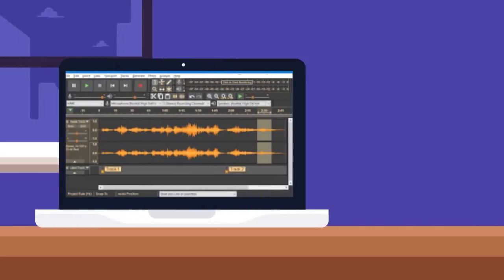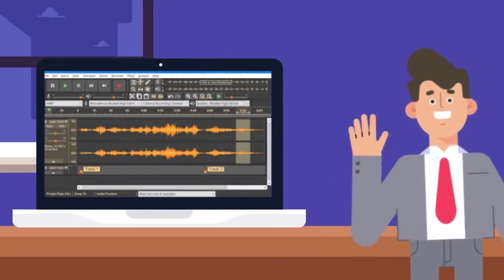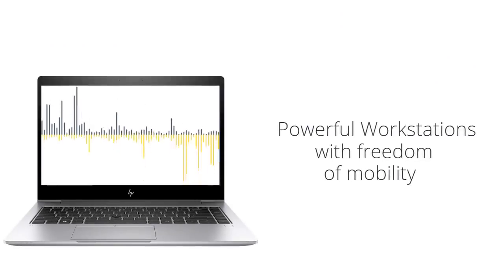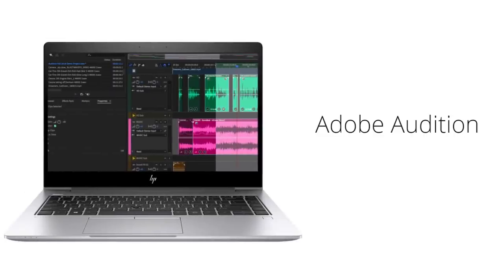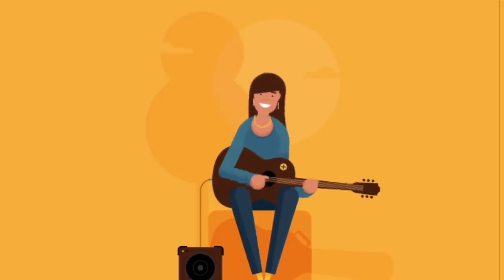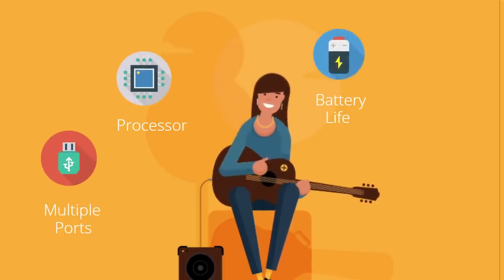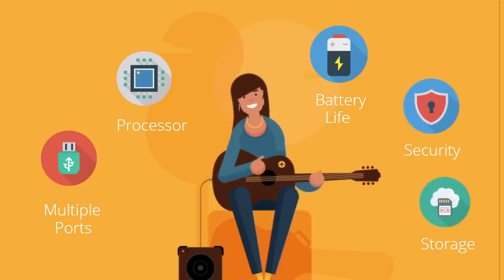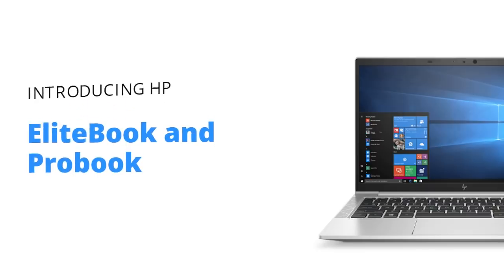Best Laptop for Music Production | Make Music with Laptops | Best Laptop for Making Music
If you are a music creator, you should buy the best laptop for making music that is equipped with a few very critical and special features. View this video to find more about what those special features are. You can save yourself from wasting both time and money if you are able to decide right.
HPC ASIA - High-performance computing is a key technology to solve large problems in science, engineering, and business by utilizing computing power which has been evolving to the future. HPC Asia is an international conference series on HPC technologies in the Asia Pacific region to exchange ideas, research results, and case studies related to high-performance computing and related technologies.